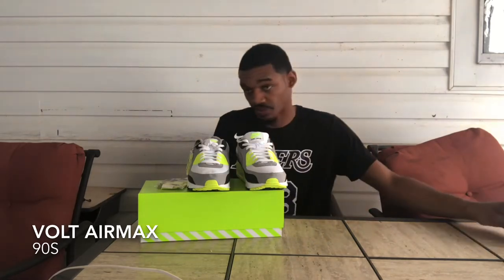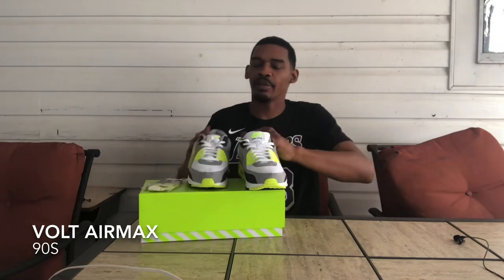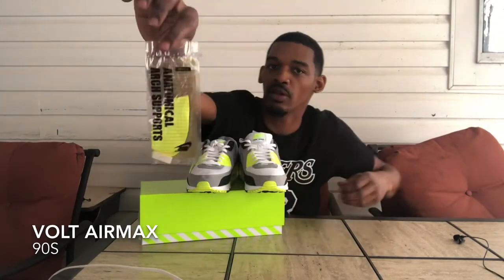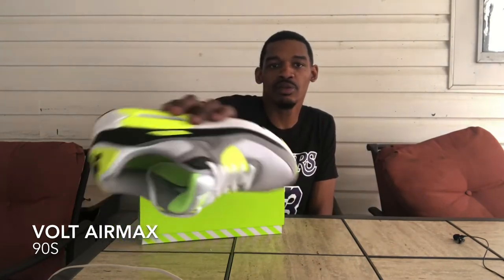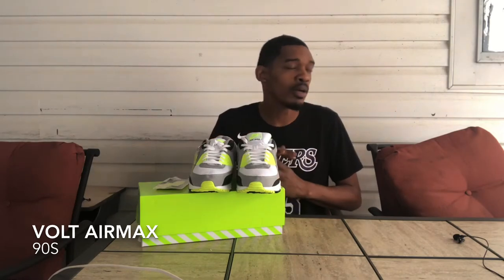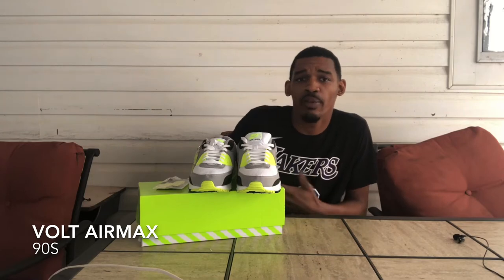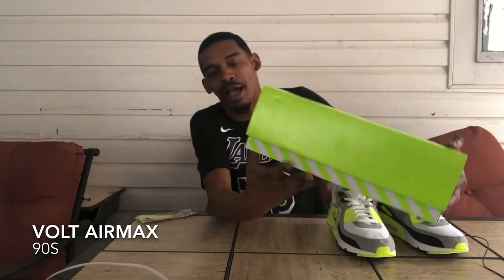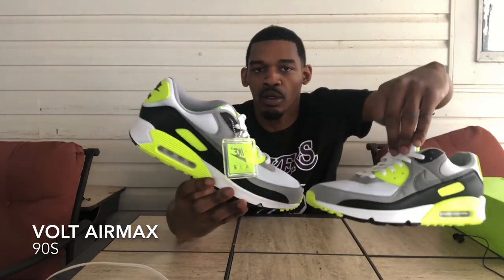Started off air max month with a bang !!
Well I seen these in my store long enough to where I wanted em! So here’s so footage of my latest cop and y’all let me know what you guys think . Also check out some of my old videos and also check out my Instagram @spiffy_izzy